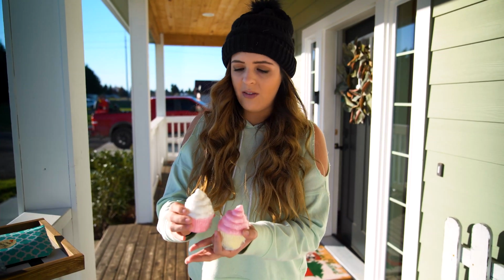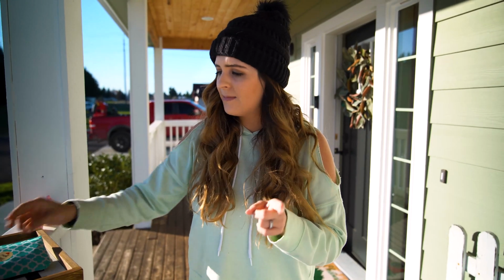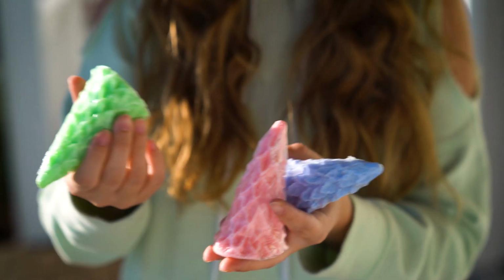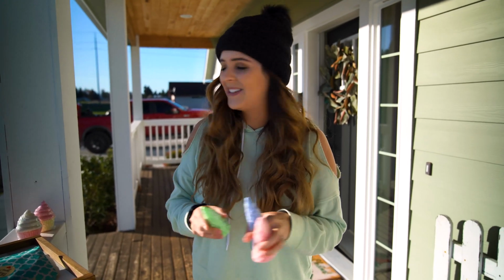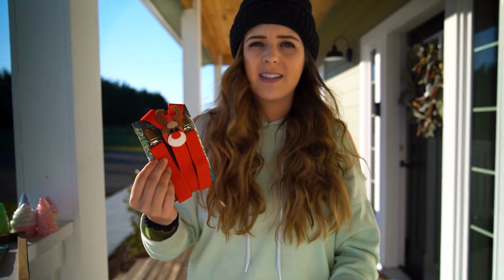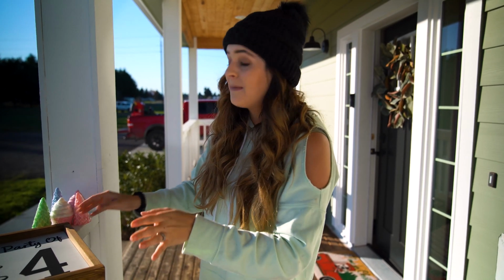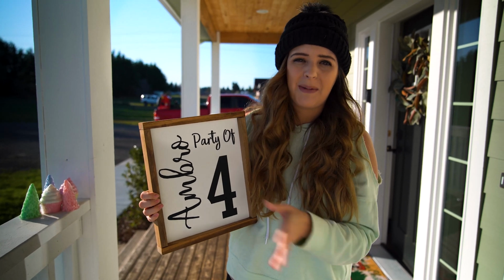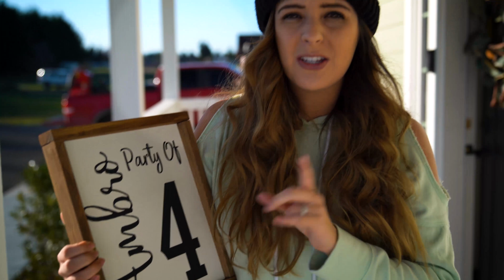DECOR STEALS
Decor steals : Black Friday 2019 Event | Artisan Event

Help small businesses with the 2019 Decor Steals Artisan Event

Farmers Market Sign -

Kids Barn X Chairs

Watch some Living it Country DIY Content HERE -

Decor Steals is a Daily Deal Site for Farmhouse Decor and beautiful decor in general! $5 shipping always. Beautiful decor right to your door step!

Check out Decor Steals and their extended deals in the links above and use the links above for their Decor Steals Sign up